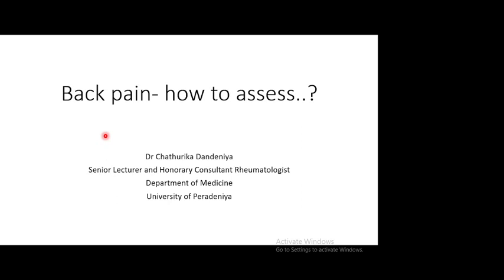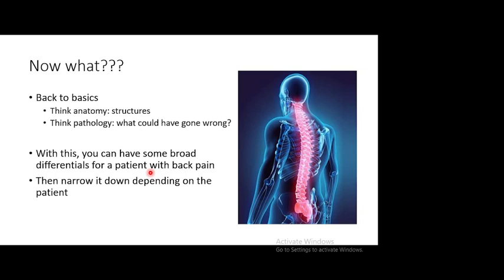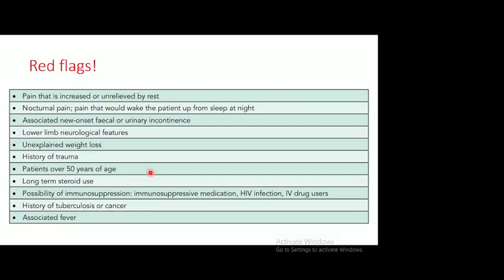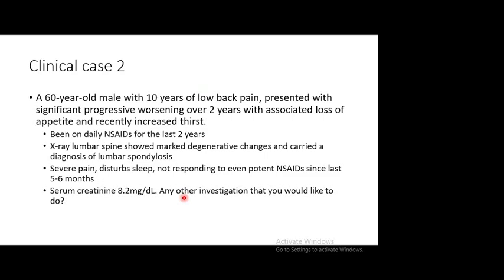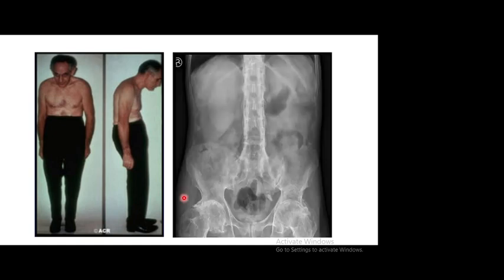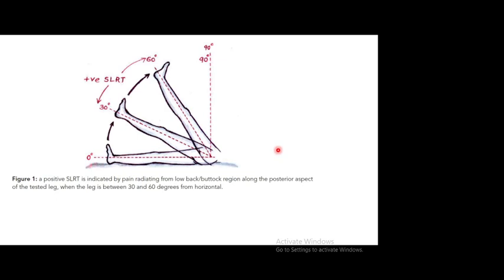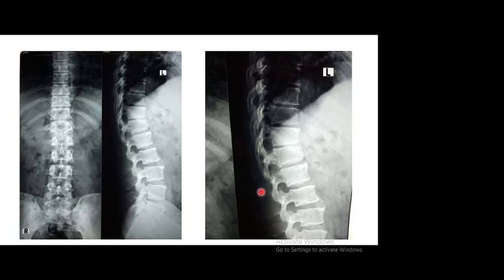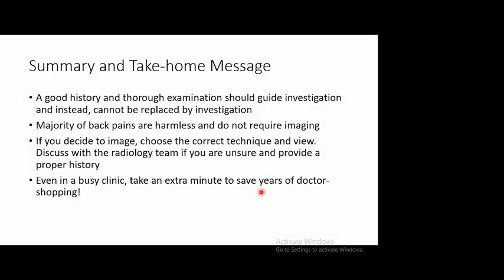Back pain : How to assess?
DR. CHATURIKA DANDENIYA
MBBS  MD  MRCP(UK) MRCP(Rheumatology)
Senior Lecturer in Medicine & Honorary Consultant in Rheumatology and Rehabilitation
Faculty of Medicine - University of Peradeniya

The Intellectual right of the work published herein lie with the individual speakers and resource persons. The Kandy Society of Medicine does not claim responsibility for the veracity or intellectual property of the contents of this video.

The Kandy Society of Medicine is a registered non-profit organization in Sri Lanka. The Society’s objectives are fourfold

1. Providing opportunities for health professionals to participate in updating their knowledge and skills through Continuing Medical Education and thus enabling them to improve the quality of health care delivered to the people of Sri Lanka.
2. Promotion of Research in the health sciences.
3. Building a Community of health professionals through social and other activities.
4. Educating the public on health issues.